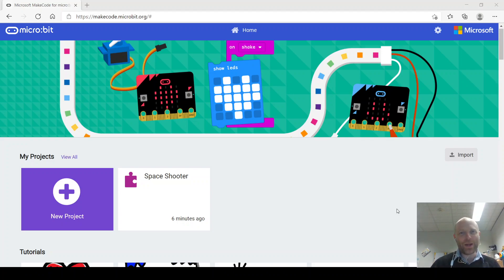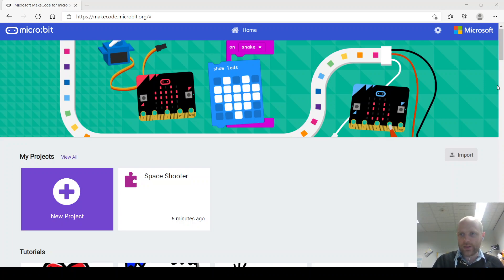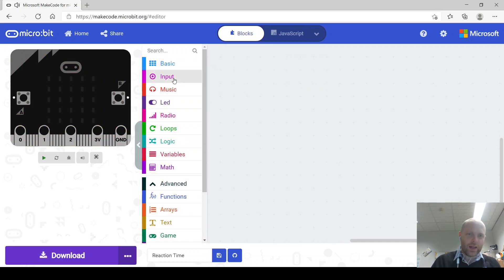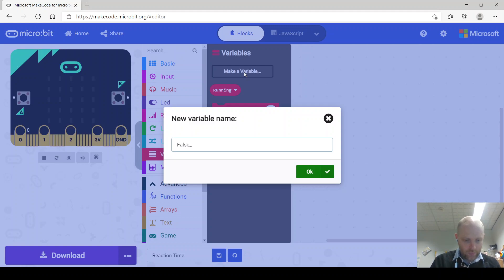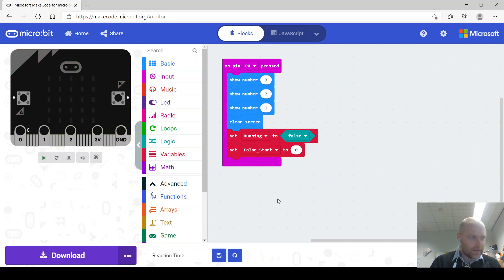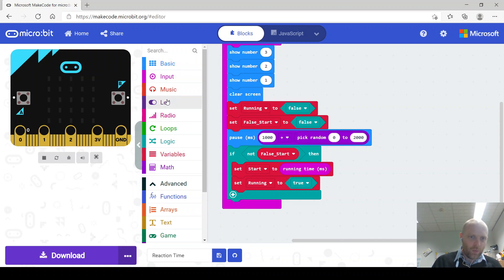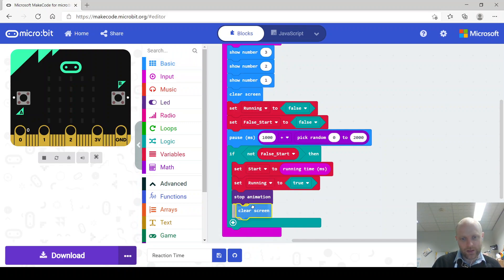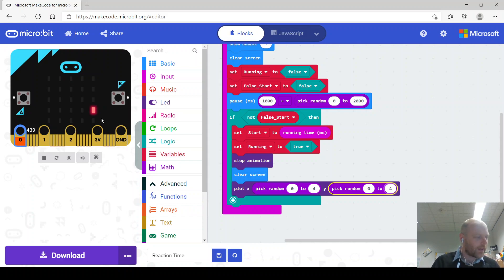Microbit Reaction Time Pt1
Making a Reaction Time game on the BBC Micro:bit using makecode.microbit.org